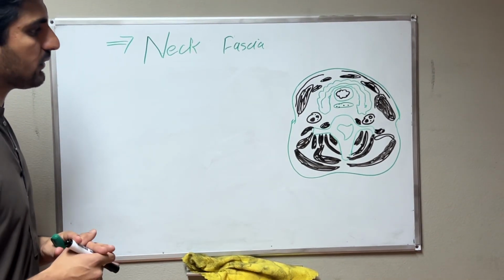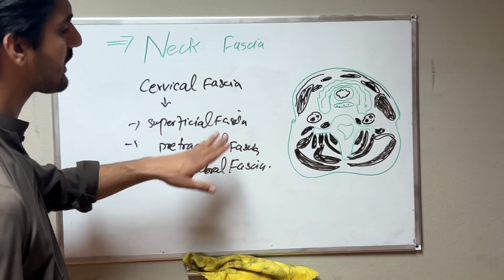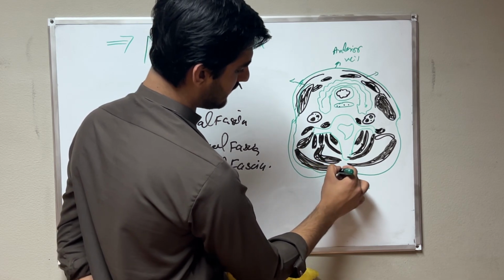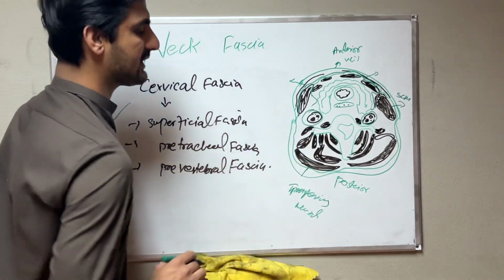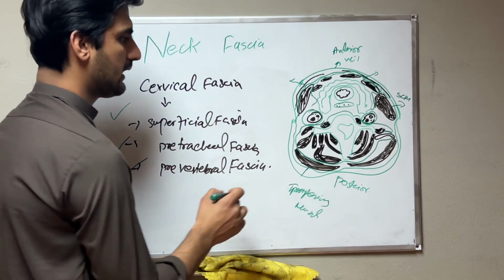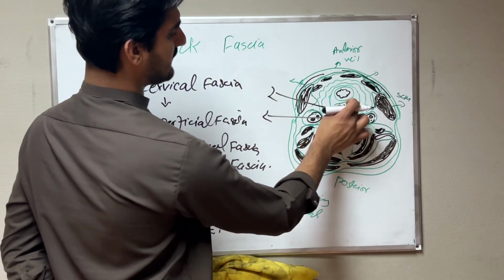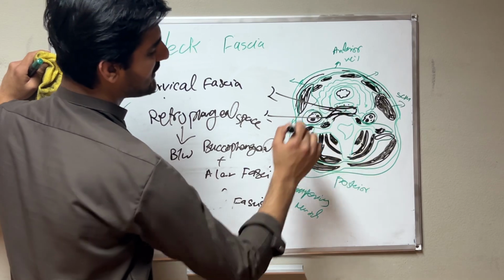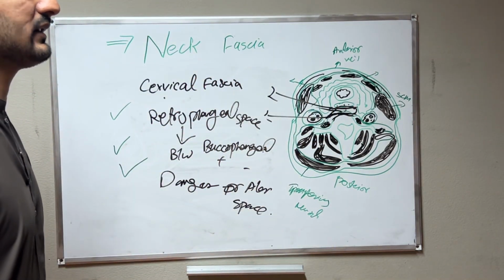Neck Fascia | Anatomy of the Neck | Myology